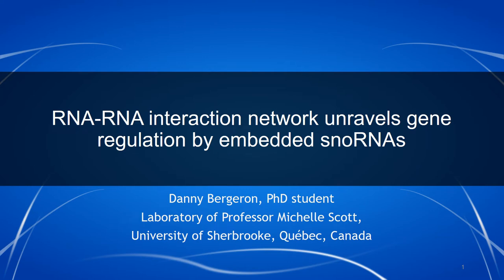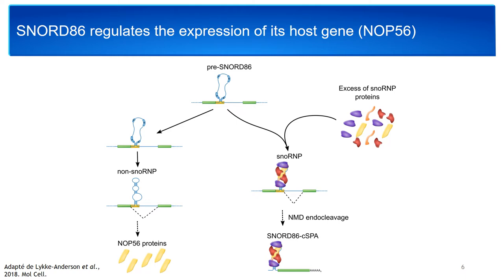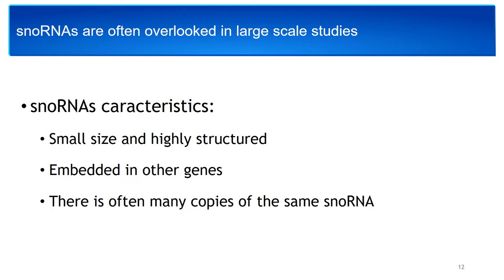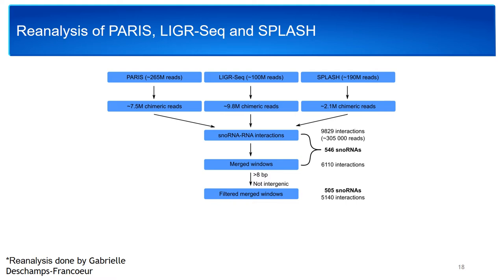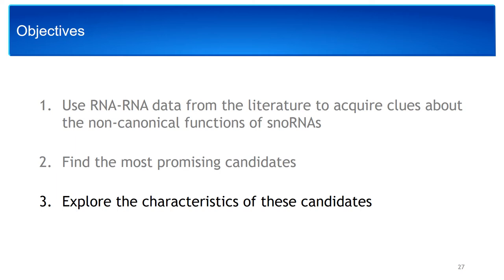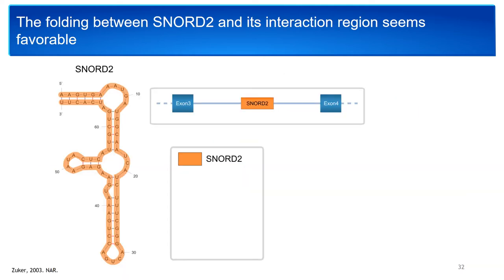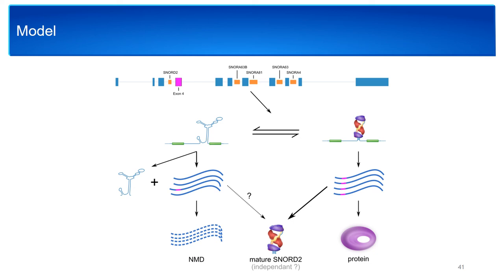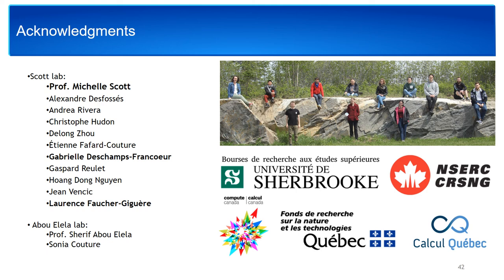RNA-RNA interaction network unravels gene... - Danny Bergeron - iRNA - Talk - ISMB/ECCB 2021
RNA-RNA interaction network unravels gene regulation by embedded snoRNAs - Danny Bergeron - iRNA - Talk - ISMB/ECCB 2021